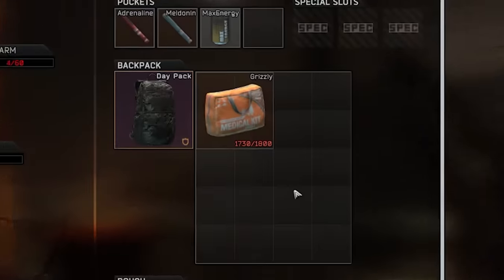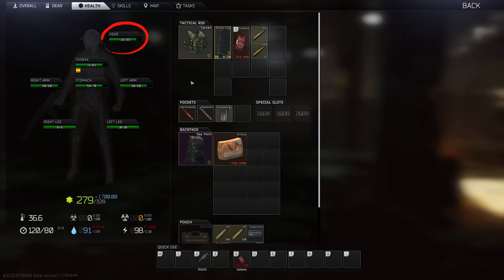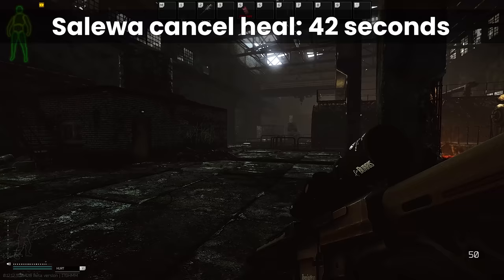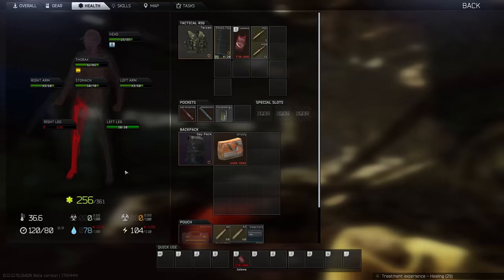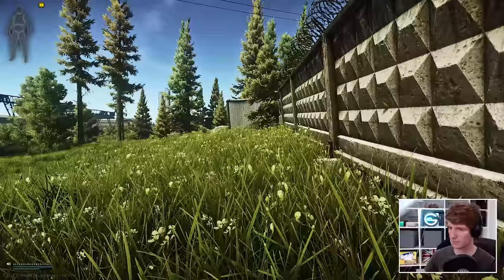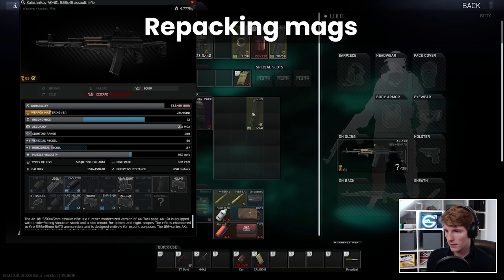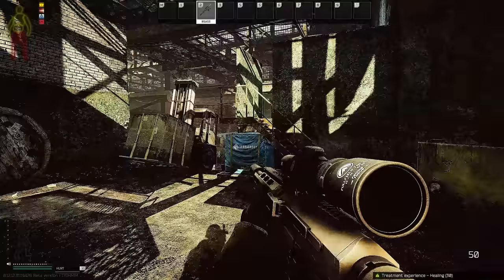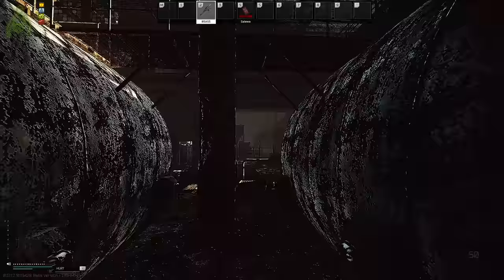How To Heal Faster & Other Advanced Med Tricks!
Today we’re looking at some specific healing tricks to fix up your PMC in record time, or even whilst on the move! One of the slowest parts of the healing process is taking out your weapon and putting it away again in between each action, so by avoiding this we can dramatically increase the time at which we heal up after a fight.

Also, there is a special mechanic that allows us to do a short heal whilst sprinting - with a bit of practise this technique can be useful for removing small amounts of damage whilst on the move!

TIMESTAMPS
00:00:00 Faster healing
00:03:02 Healing whilst sprinting…!